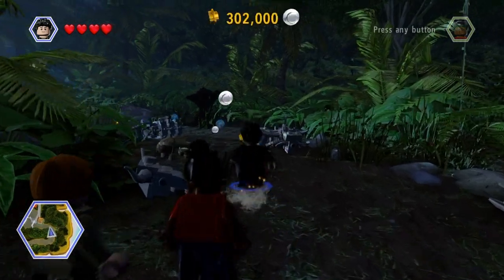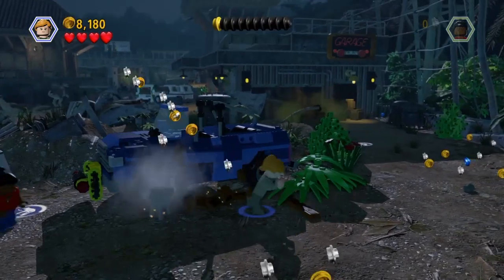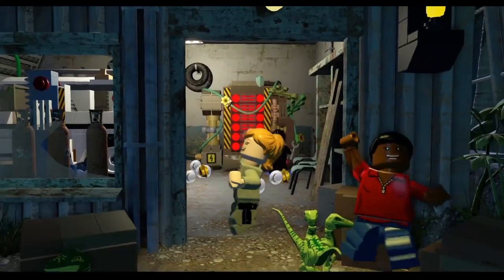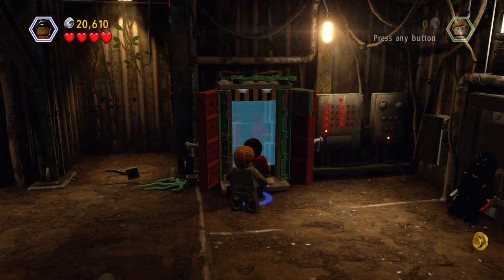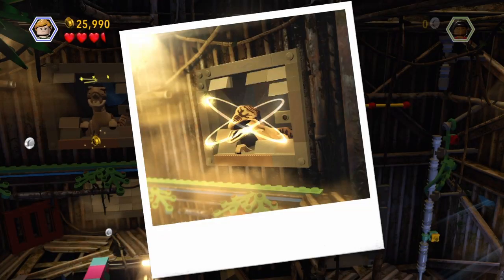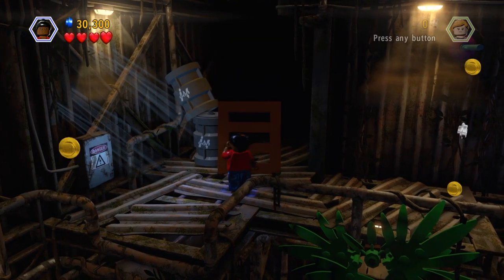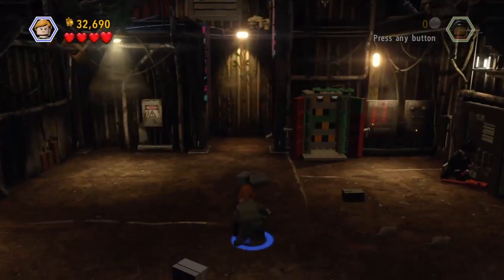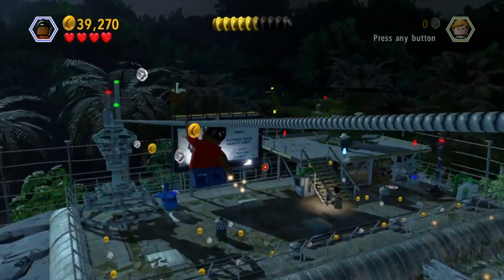(FOR KIDS) LEGO Jurassic Park Level 9- Communications Centre